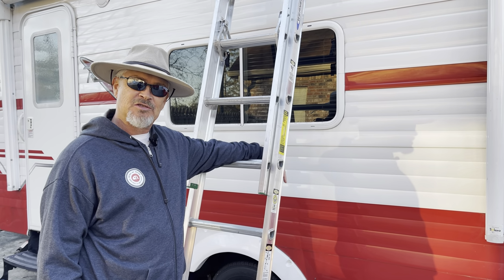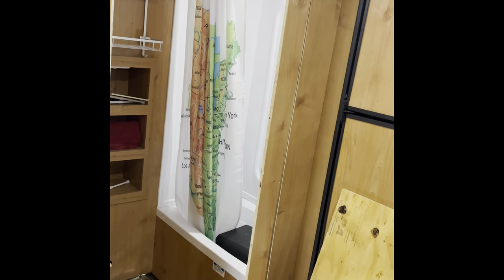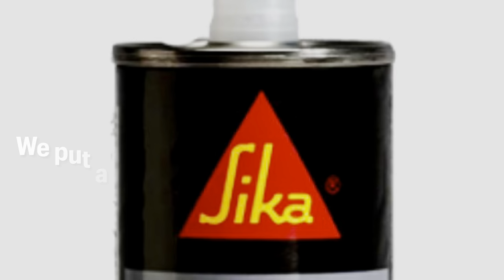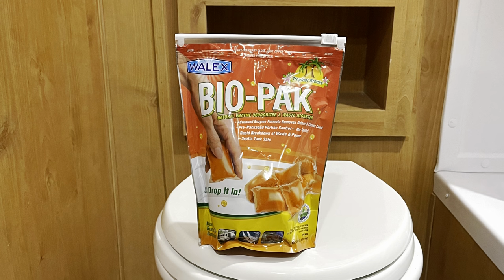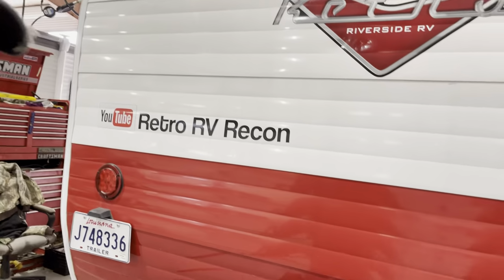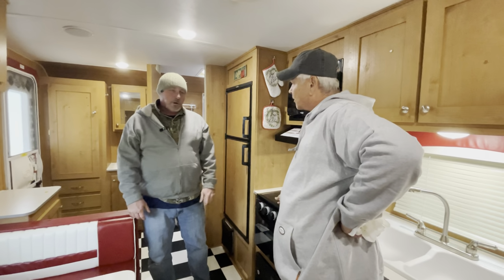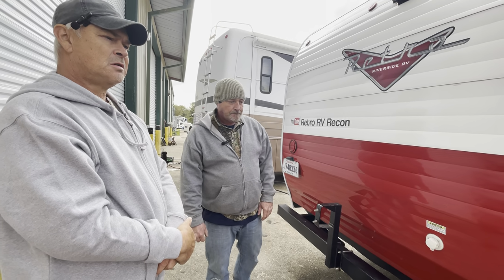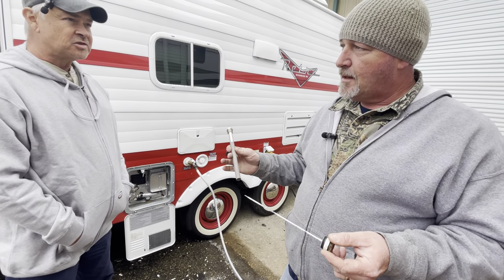What we learned during our RV WATER DAMAGED FLOOR REPAIR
Hey folks
In this video we're sharing what we learned during our RV WATER DAMAGED FLOOR REPAIR.
In early 2022 we noticed a soft section of floor behind the toilet of our Retro 189R. In just a few weeks we noticed the soft floor area was getting larger and we would need to have some sort of RV floor repair. We tossed around the idea of a DIY but we weren't sure if we were up to the task. I even installed some Eternabond tape on the roof thinking the roof was the source of the water leak, however it wasn't. After deciding to take it to a professional someone suggested Kent Mitchell Service Center. That was fine because that's where we purchased our Retro 189R.

As you will see our experience through the repair was eye-opening and very informative. We think any RV owner would benefit from watching and listening to what these RV repair technicians have to say about maintenance and especially preventative maintained. As we all know RV repair can be expensive!

We've been on several trips since the repair without any further issues. Taking our Retro to a professional  was a good move because of everything we've learned about RV maintenance during this experience.

We hope this video helps you. :)

Happy Trails & Happy Camping,

Mike and Angel

We will only share links to items and products we use ourselves.

PRODUCTS WE USE:

Eternabond Tape 6"

Black Tank Drop-In

Denatured Alcohol

“Mozie,” American Legion
“Ain’t No Thing,” Mid Knight
“Jamais Vu,” Chester Malone